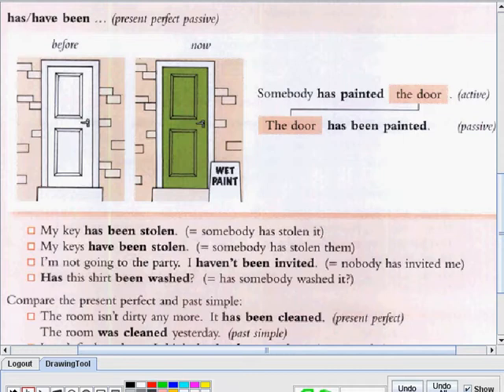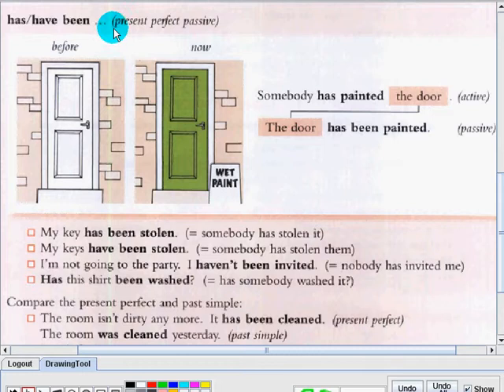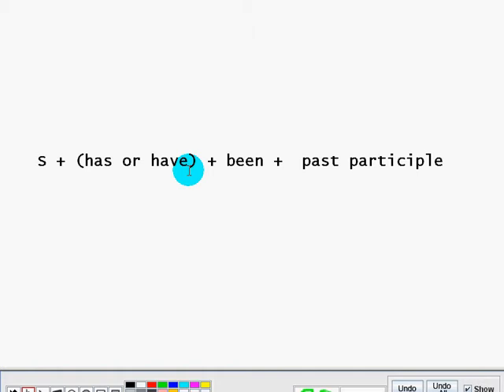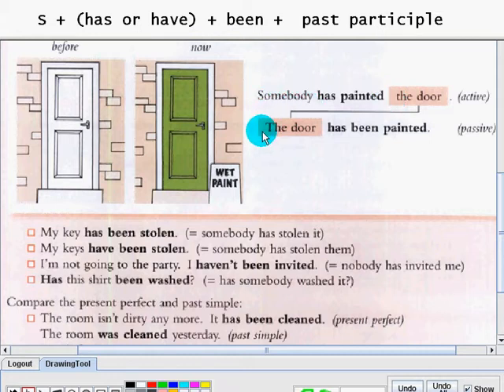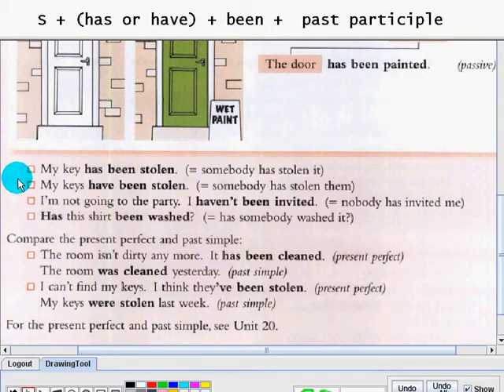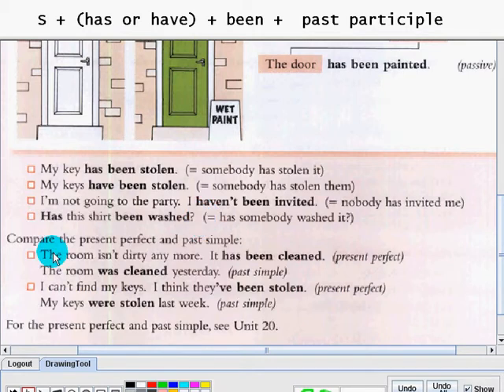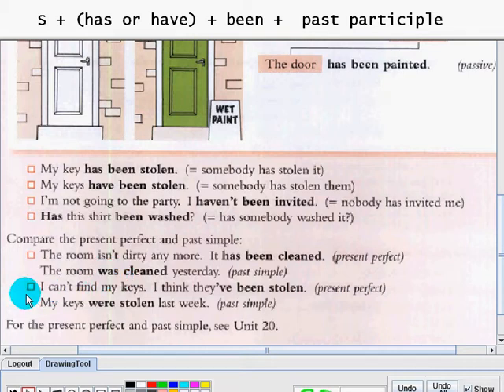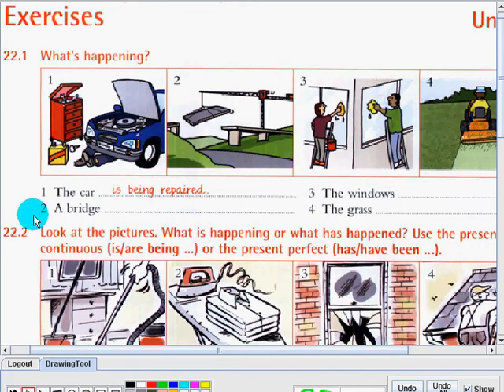EssentialGrammarInUse 022 084 054